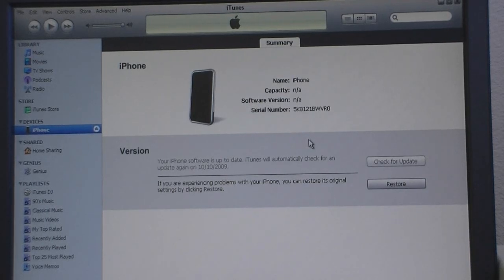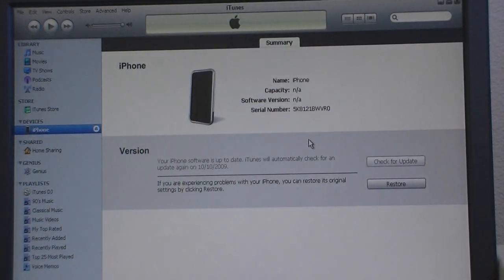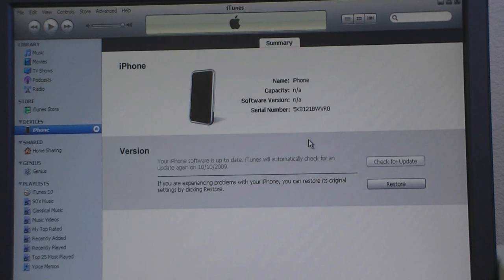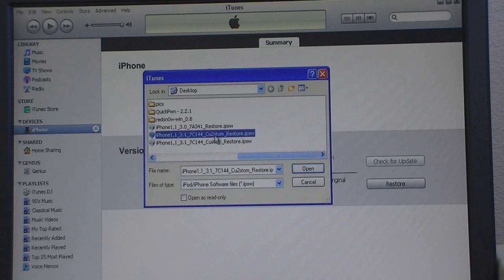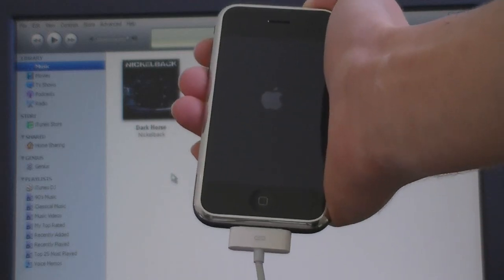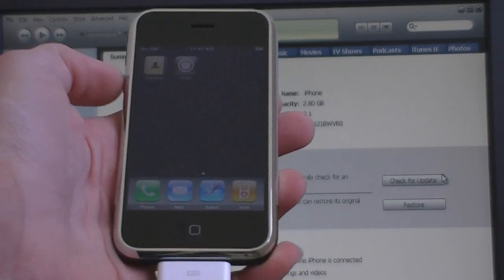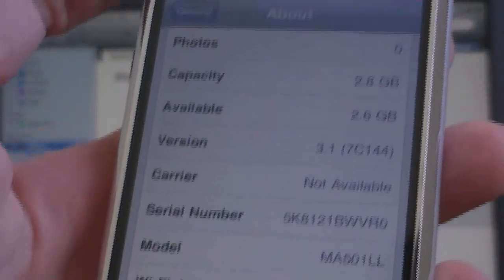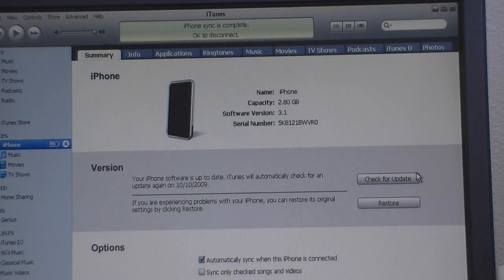Jailbreak & Unlock 3.1 - iPhone 3G, iPhone 2G - Windows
How To Jailbreak and Unlock your first generation iPhone and iPhone 3G on firmware version 3.1
This works on Windows and Mac
Make sure you use iTunes 9 or higher
NOTE: If you have an iPhone 3G and want to unlock your phone then follow this video to jailbreak and unlock by installing Ultrasn0w from Cydia.